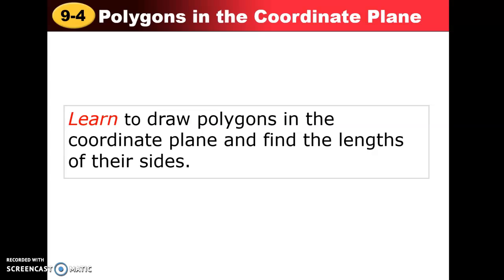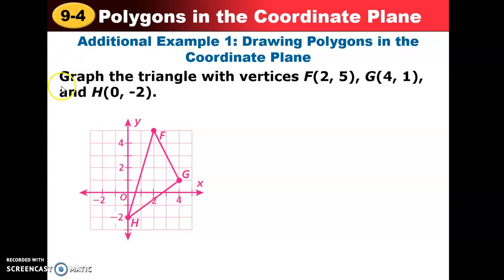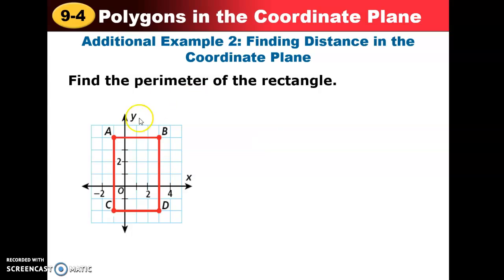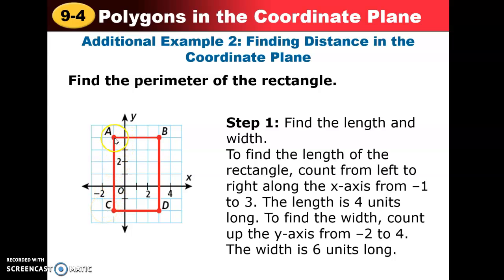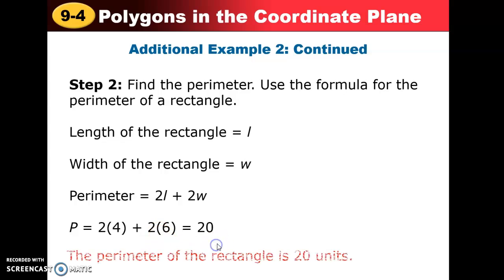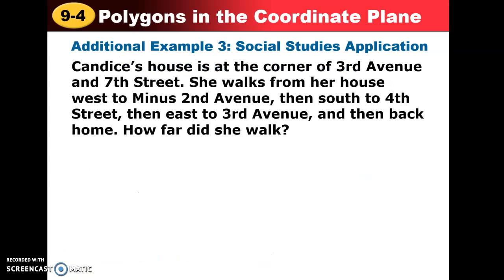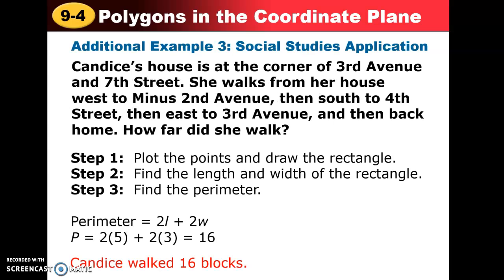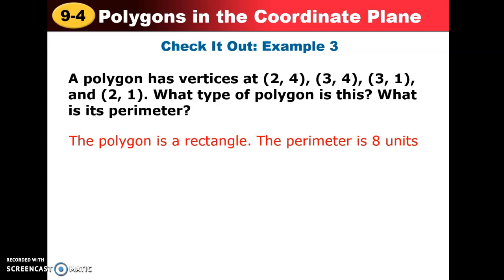Antos 6th grade 9.4